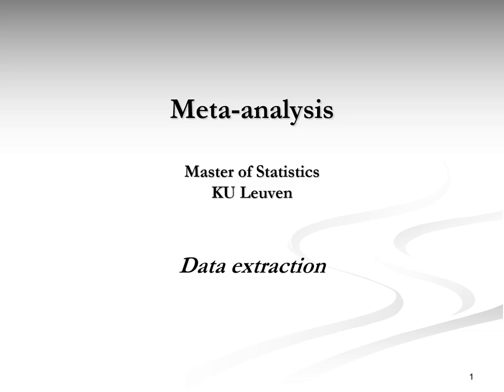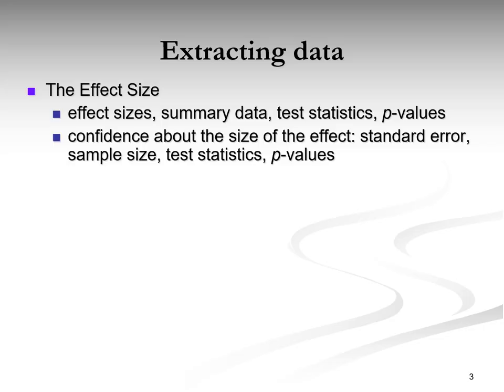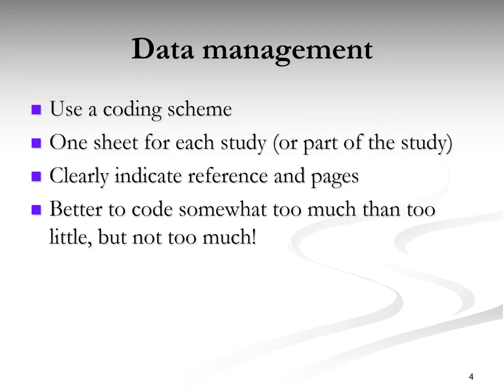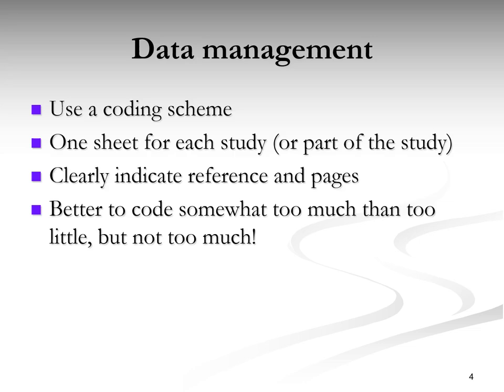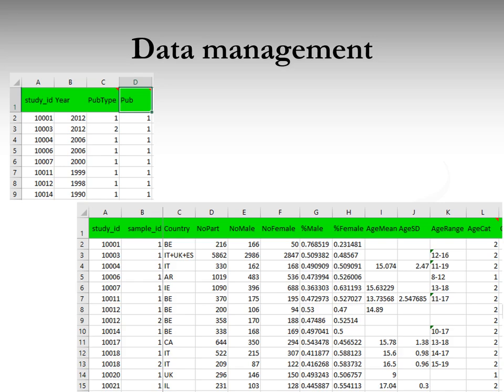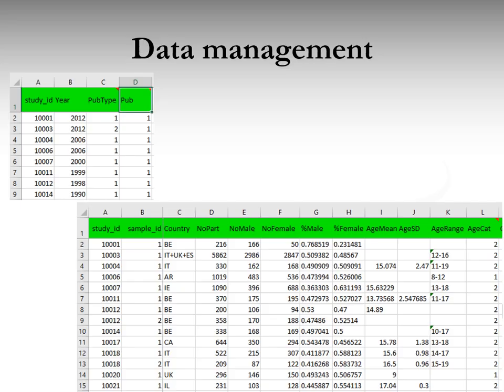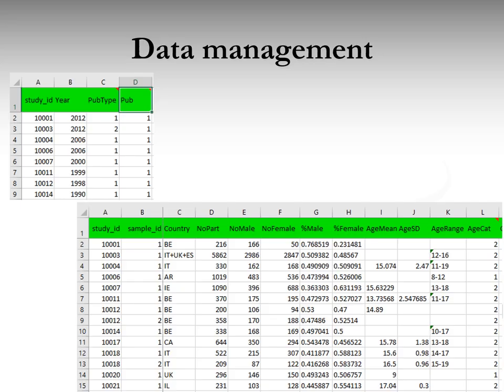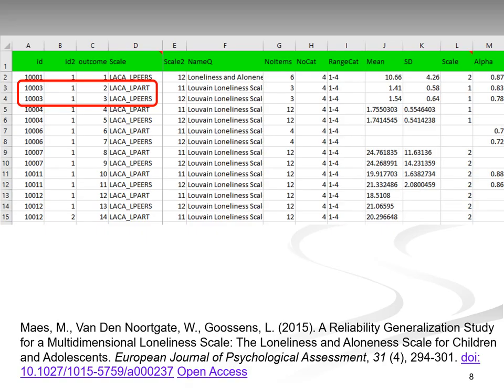Meta Analysis 5 Data extraction